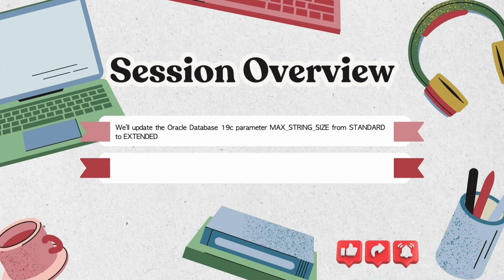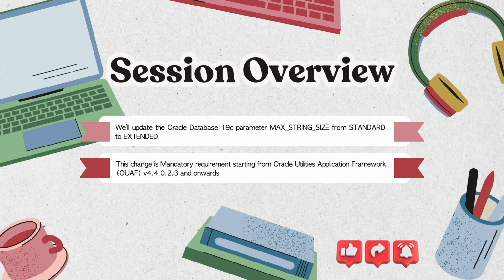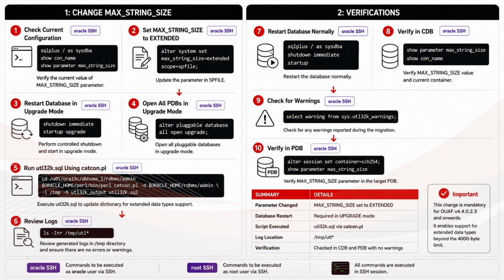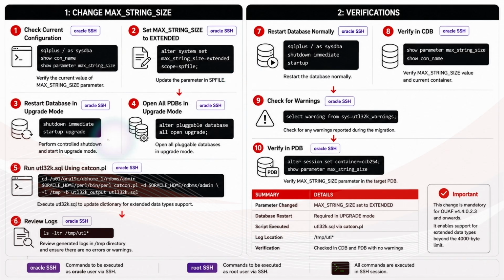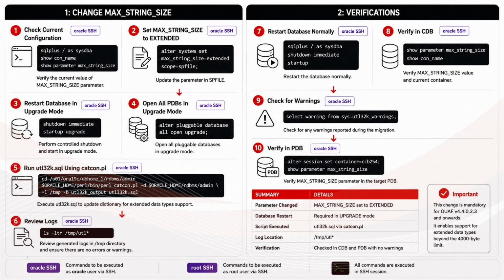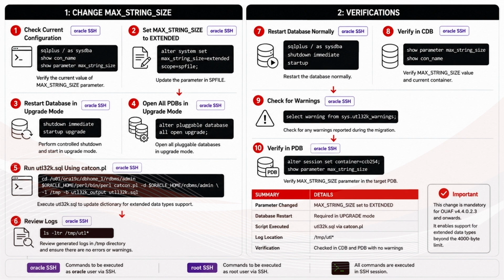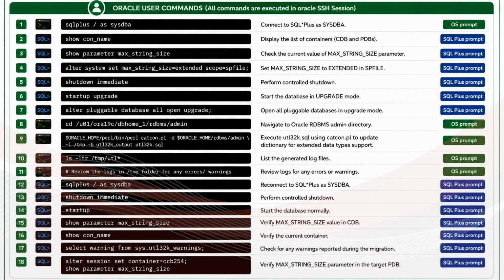OUAF Installation Series Part 6 | Oracle 19c MAX_STRING_SIZE EXTENDED Configuration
Welcome to Part 6 of the OUAF (Oracle Utilities Application Framework) Installation Series.

0:00 Introduction
0:17 Session Overview - What You’ll Learn
1:15 Oracle 19c Database Parameter Change Strategy
3:01 Essential Commands for the Session
3:19 Environment Preparation - The Journey continues
4:47 Conclusion - What's Next

In this session, we update the Oracle Database 19c parameter MAX_STRING_SIZE from STANDARD to EXTENDED, which is a mandatory requirement starting with OUAF v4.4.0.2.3 and later.

This change enables support for larger string sizes and is required for extended VARCHAR2, NVARCHAR2, and RAW columns. Without this setting, OUAF schema upgrades may fail, so it is critical to apply this configuration correctly.

In this video, you will learn:
* Checking the current MAX_STRING_SIZE parameter
* Updating MAX_STRING_SIZE to EXTENDED
* Performing a controlled database restart in upgrade mode
* Running the utl32k.sql script using catcon.pl
* Reviewing logs for errors or warnings
* Verifying the change on both CDB and PDB
* Testing remote connectivity via SQL Developer

Environment Used
* Oracle Database 19c
* Oracle Enterprise Linux 8 (OEL 8)
* SQL Developer for remote testing
* Oracle Utilities Application Framework v4.4+

Important Notes
Follow the SSH user session instructions carefully:
* oracle for database commands
* root only for system-level changes (if any)
* This session is a visual walkthrough, so you can follow the commands on screen and proceed at your own pace.
* All commands are provided in the video description for your convenience.

Next Session
The next session is going to be an exciting step in our OUAF Installation journey. The topic is a surprise for now… but it covers a critical configuration step for your OUAF environment. Don’t miss it!

Essential Commands
All commands are executed in oracle SSH Session

- sqlplus / as sysdba (OS prompt)
- show con_name (SQL Plus prompt)
- show parameter max_string_size (SQL Plus prompt)
- alter system set max_string_size=extended scope=spfile; (SQL Plus prompt)
- shutdown immediate (SQL Plus prompt)
- startup upgrade (SQL Plus prompt)
- alter pluggable database all open upgrade; (SQL Plus prompt)
- cd /u01/ora19c/dbhome_1/rdbms/admin (OS prompt)
- $ORACLE_HOME/perl/bin/perl catcon.pl -d $ORACLE_HOME/rdbms/admin -l /tmp -b utl32k_output utl32k.sql (OS prompt)
- ls -ltr /tmp/utl* (OS prompt)

Review the logs in /tmp folder for any errors/ warnings

- sqlplus / as sysdba (SQL Plus prompt)
- startup (SQL Plus prompt)

Query to check if there were any errors/ warnings
- select warning from sys.utl32k_warnings; (SQL Plus prompt)

Verification - PDB in the Container DB
- alter session set container=ccb254; (SQL Plus prompt)